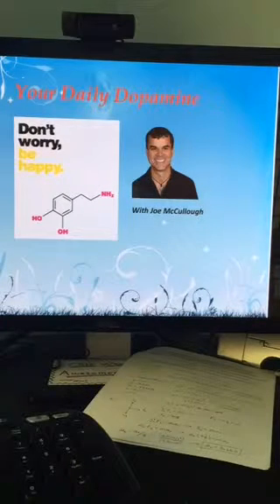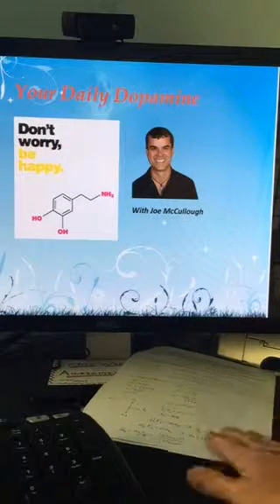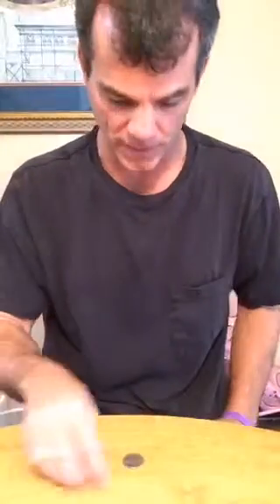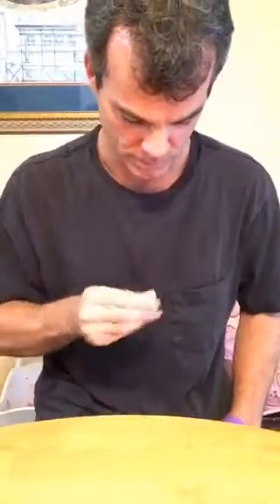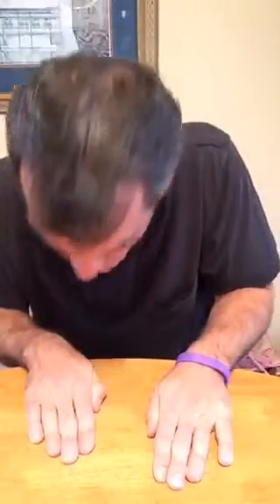Day 87: Learn 2 Quick and Easy Magic Tricks (How to Make a Quarter Disappear)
In today's Periscope video, I share with you two quick and easy magic tricks - how to make a quarter disappear. Enjoy.